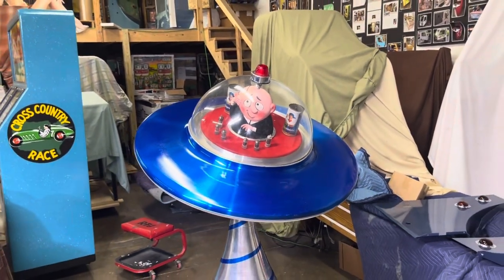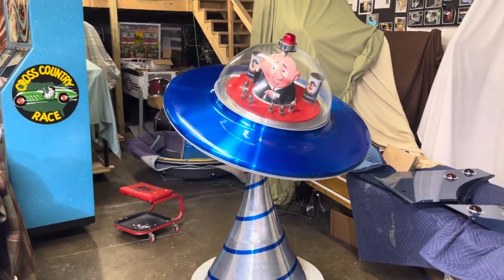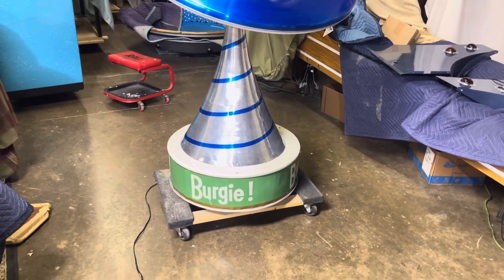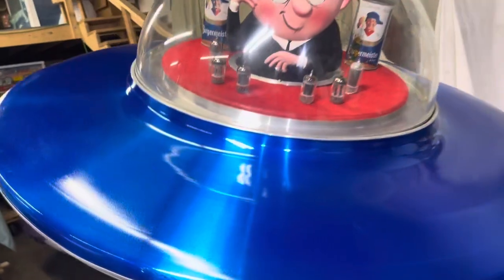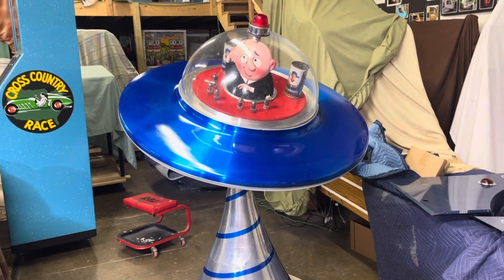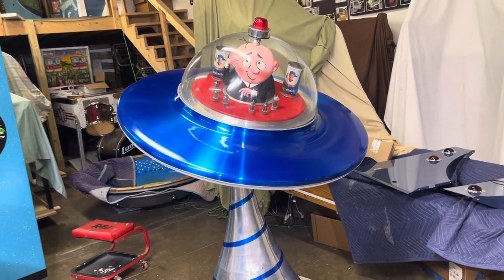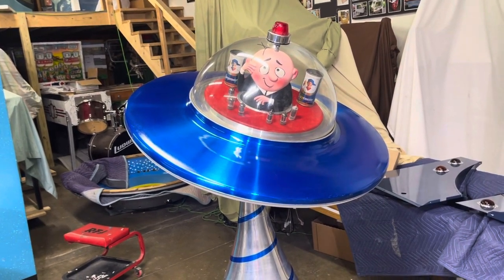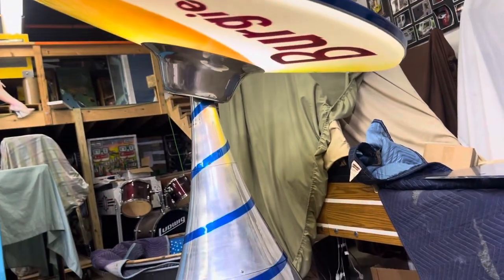Burgie Beer flying saucer display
Burgie  beer flying saucer display restored by vintage Coin Op Restorations￼.